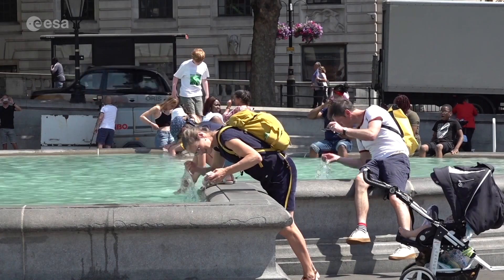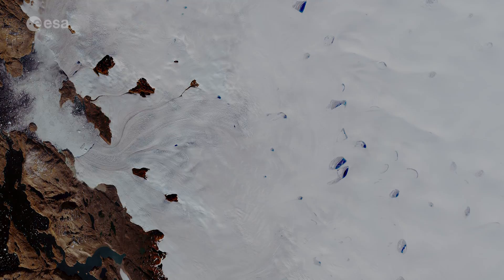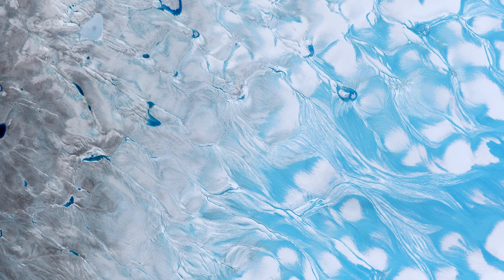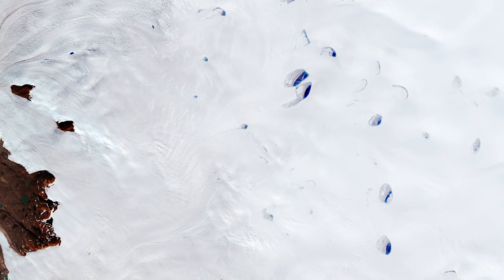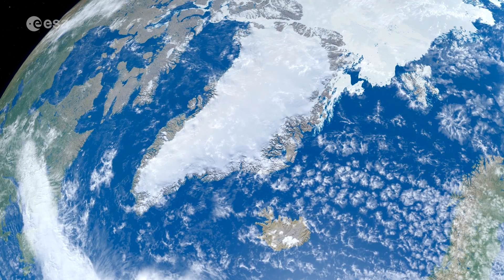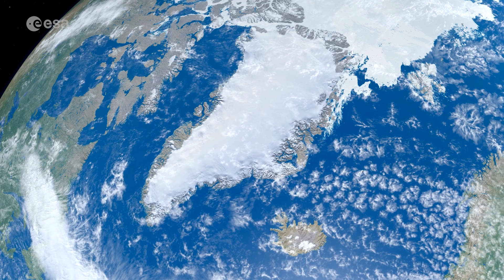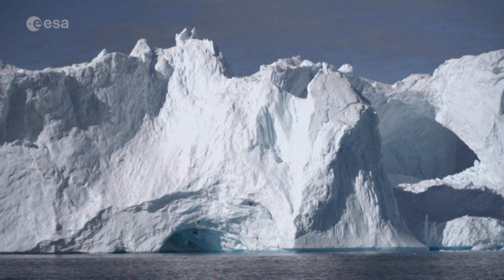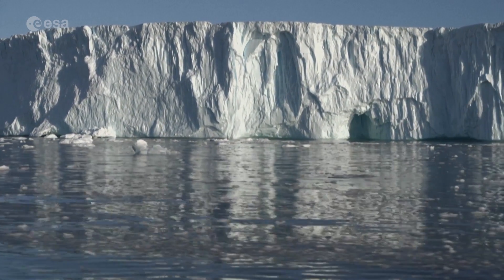Melt ponds in West Greenland | Earth from Space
This week's edition of the Earth from Space programme features a Copernicus Sentinel-2 image of melt ponds in the province of Avannaata in West Greenland.